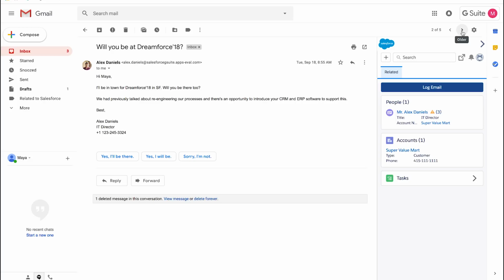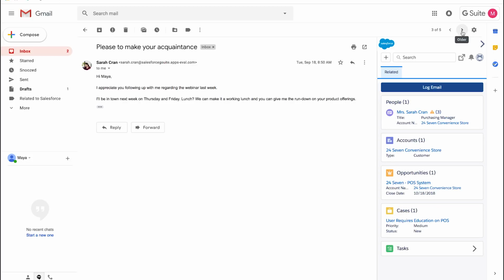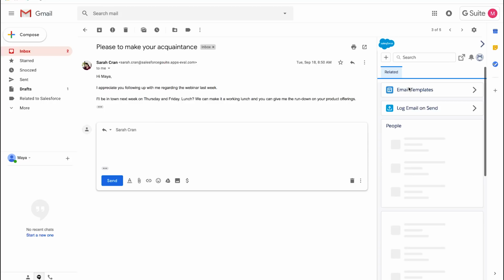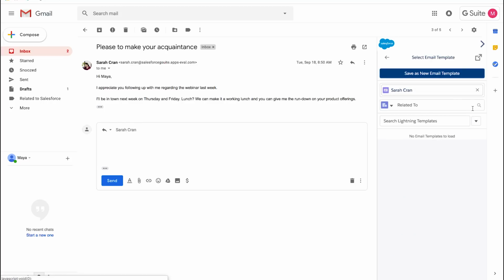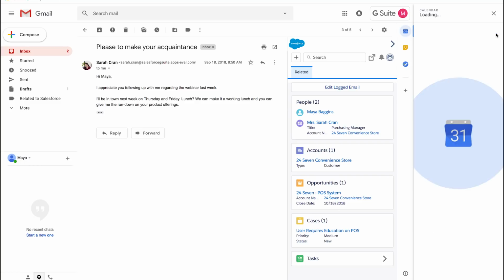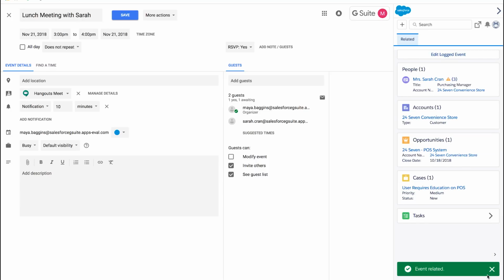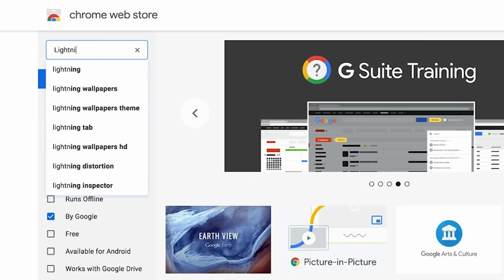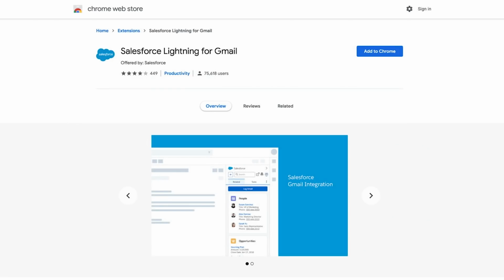G Suite Integrations with Salesforce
In this video, Rory shows how you can increase productivity by integrating Gmail with the Salesforce Lightning Chrome extension. Gain quick access to customer information, logged emails, and events without the hassle of toggling between tools. Watch the video to learn more on how to get started.